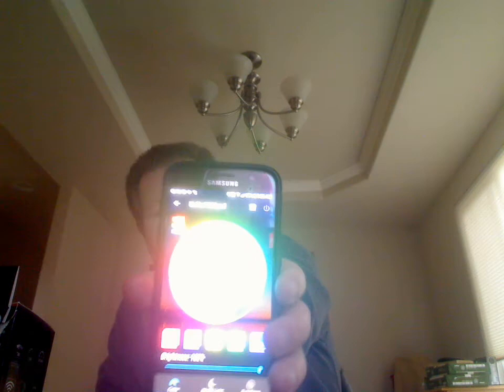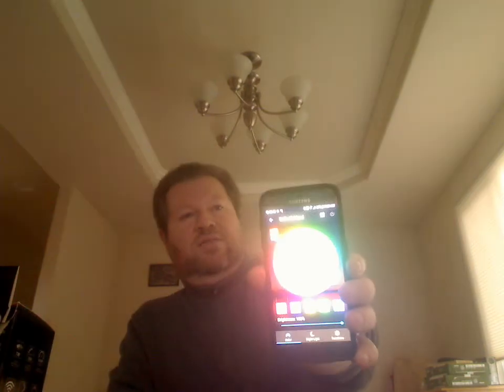Let there be (connected) light